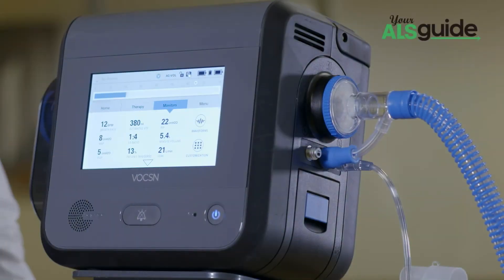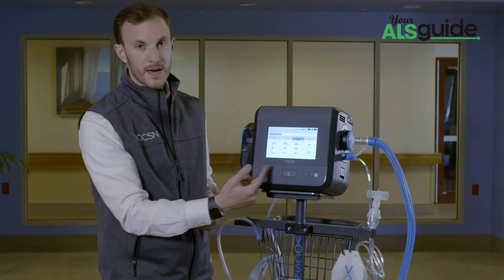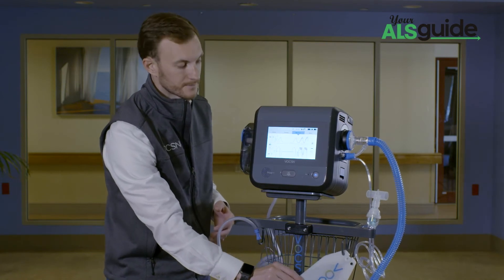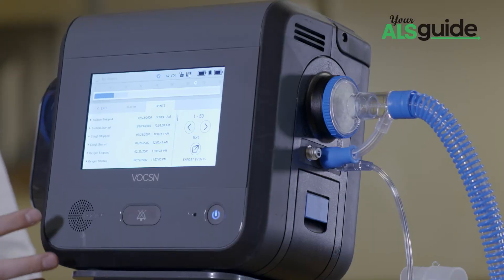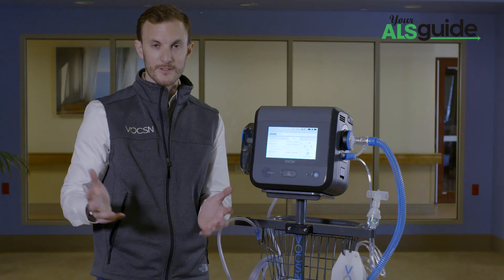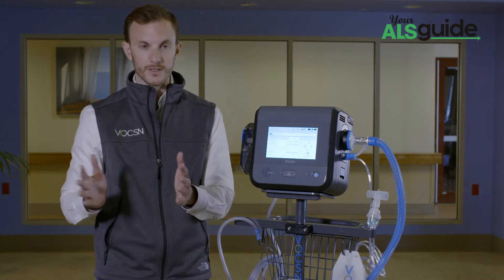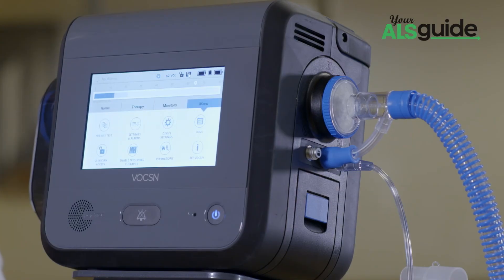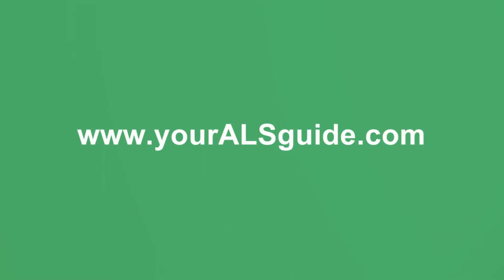Tracking Patient Therapies with VOCSN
VOCSN has customizable monitors for users, customizable control settings for clinicians, accurate and responsive wave forms, and a therapy tracker that stores thousands of recent events.

VOCSN is the first and only multi-function ventilator that combines multiple respiratory therapies—traditionally provided by separate pieces of equipment—into one device.

Your ALS Guide is a website designed to provide clear information, connect you to resources, save you money, expand your support network, and generally make life with ALS a little easier.